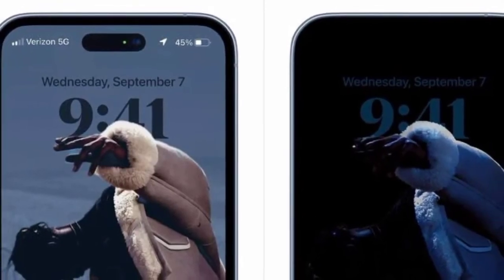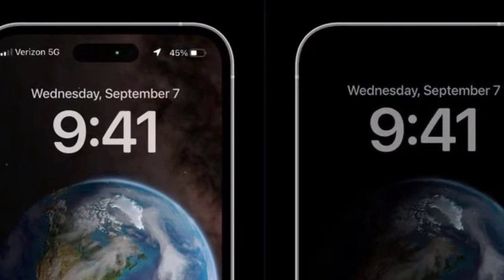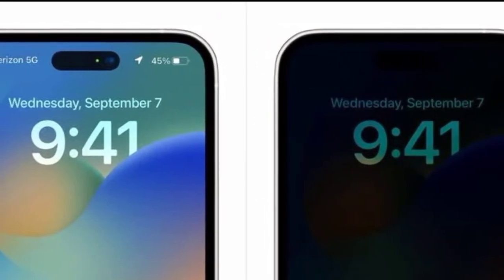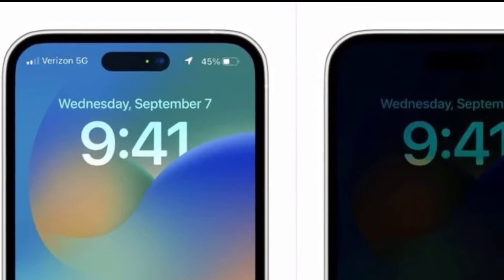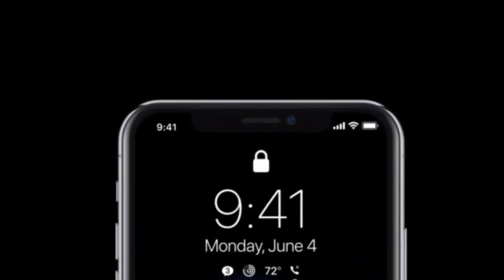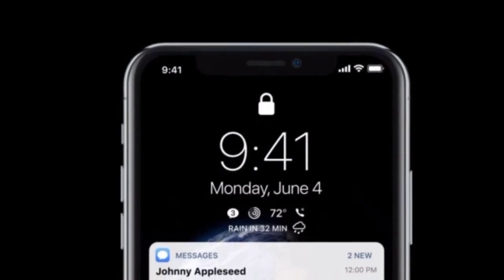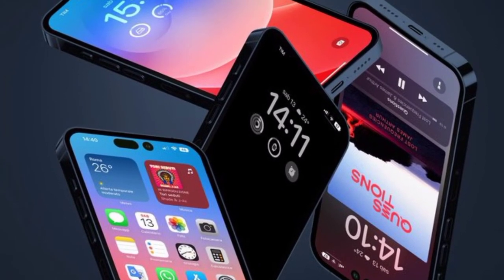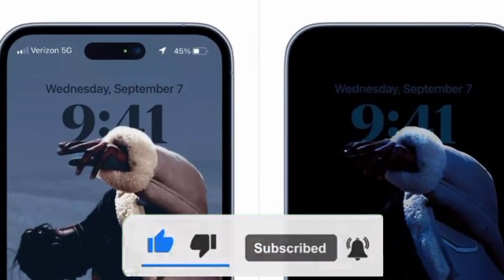iPhone 14 Pro's Always-On Display Behavior in iOS 16 Allegedly Revealed Days Ahead of Unveiling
According to a source that told MacRumors, the iPhone 14 Pro will get unique behavior on the lock screen and significant changes to the status bar thanks to its always-on display.  The source behind the latest batch of information  responsible for the  leak earlier this week, claimed that  the iPhone 14 Pro‌ screen cutouts will appear to have a single unified "pill" at the top of the screen, instead of two separate cuts. According to new information from a source exclusively shared  with MacRumors, iOS 16's lock screen will interact directly  with the iPhone 14 Pro's always-on display, integrating with notifications, depth effects, and colors of the iPhone 14 background image. The iPhone 14 Pro's status bar will also  see changes due to increased  space usage at the top of the screen, moving the cell signal indicator to the left, and reimplementing the full-width battery status bar on the lock Screen and notification center when the device is locked. The source shared some images that are believed to be based on information from Apple illustrating some of the  software changes of the iPhone 14 Pro‌ on the MacRumors forum and thereby providing more information. The ‌iPhone 14 Pro‌ will apparently come with the following specific features and  changes: Apple  also plans to release an update, such as iOS 16 poin 1, shortly after the launch of the ‌iPhone 14 Pro‌, which will include fixes for issues related to the  always-on display and wallpapers device's iPhone. Although the company is currently in the  final stages of developing this feature, it is said to still encounter bugs and shuffle software engineers from different teams, including the Apple Watch, to perfect it pre-launch always-on display experience. The ‌iPhone 14 Pro‌ lineup will be announced at  Apple's "Far out" event on Wednesday, September 7. The iPhone 14 and ‌iPhone 14 Pro‌ will be available for pre-order on Friday, September 9 and begins shipping to customers on Friday, September 16.

Let us know your thoughts about this video in the comment section. 💬💬📝
Also Watch
Why iPhones don't have a back button
Why Many Android users hate iPhone
The cheapest iPhone
Why iPhones don't use memory card
Do this if you drop your phone in water
What the apple glasses can do
Why all apple watches have a rectangular design
iPhone Tracking
Top 5 iPhone apps for wome.
Tesla Smartphone Full details
The best phone in 2022
How to avoid falling for online scams
Why Samsung screens are soo expensive
Avoid this when charging your iPhone